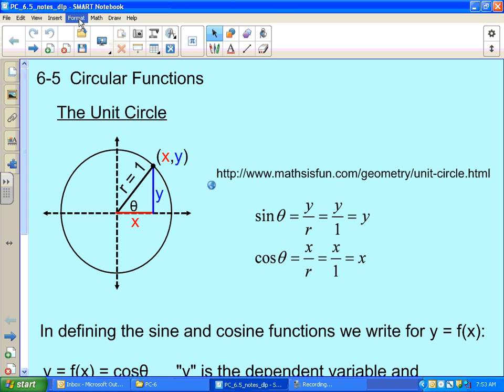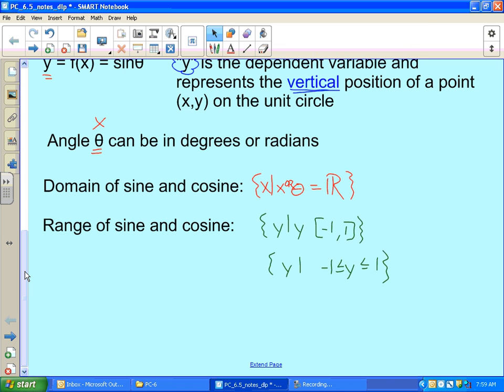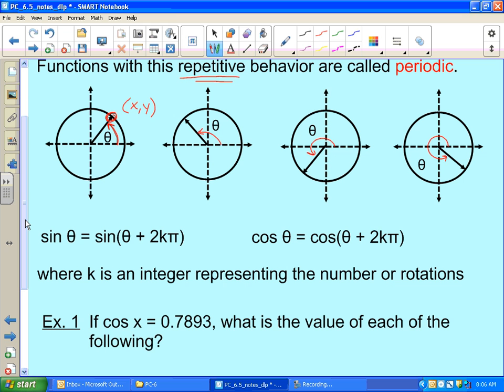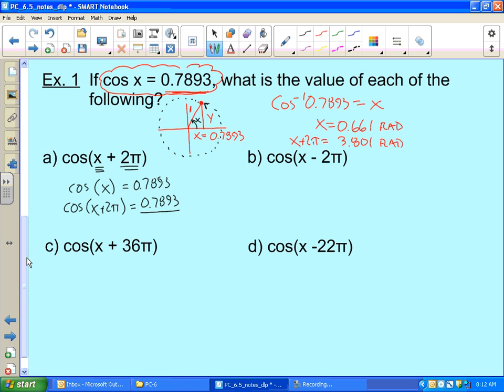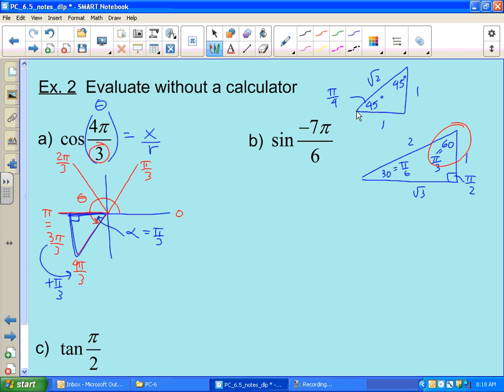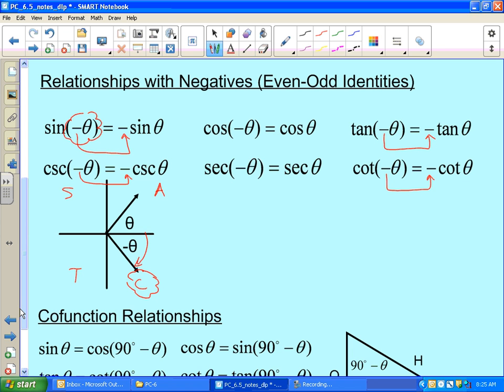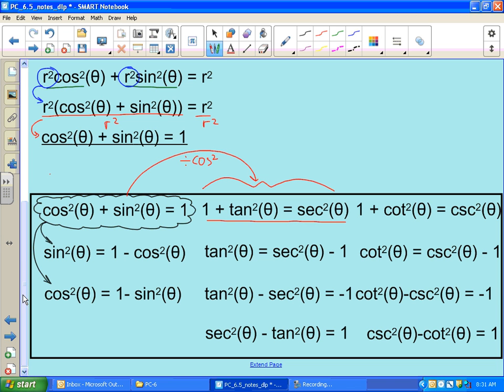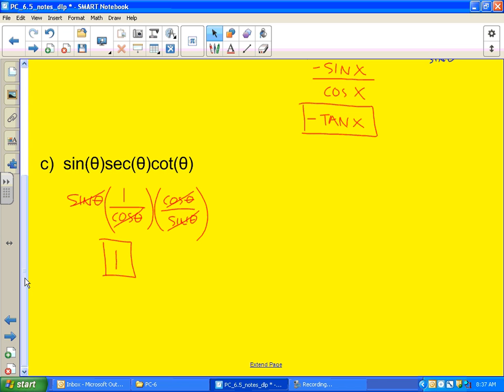Precalculus- Section 6-5:Circular Functions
Introduction of the unit circle, periodic properties of sine and cosine, and basic identities